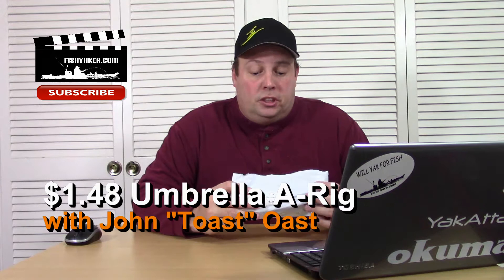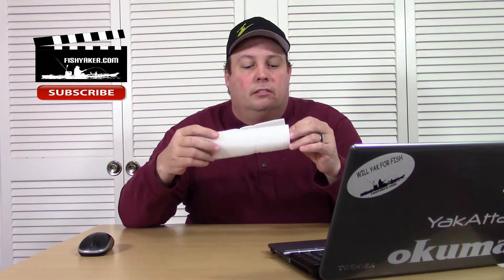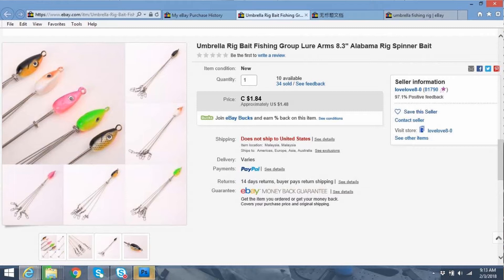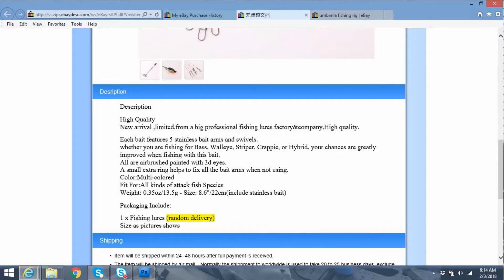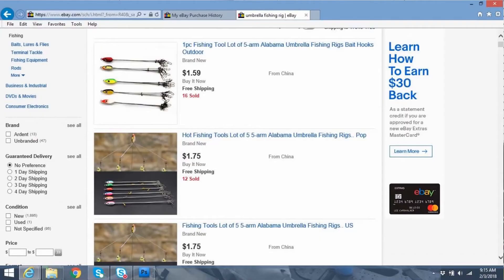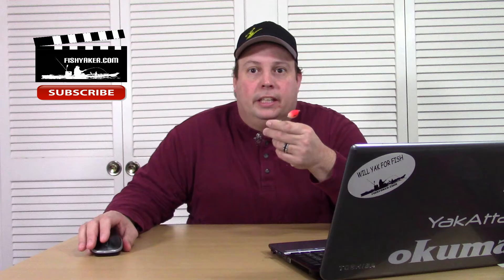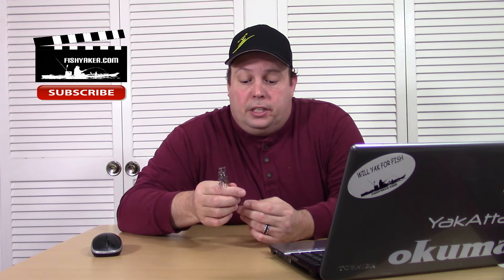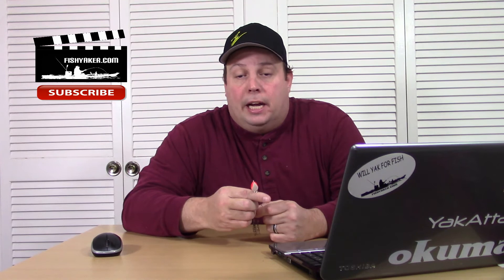$1.48 Alabama Umbrella Rig Fishing Lure Accessory: Episode 619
John "Toast" Oast from Fishyaker.com reviews an inexpensive Alabama umbrella rig from eBay.com. For more fishing and kayaking videos visit Fishyaker.com or the Fishyaker Youtube channel.

Related Products (Available in the US):